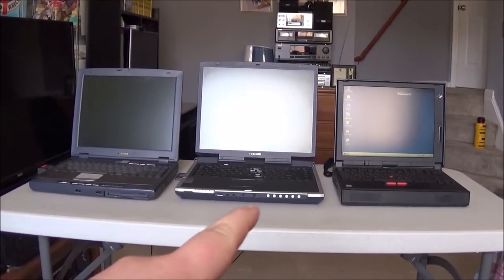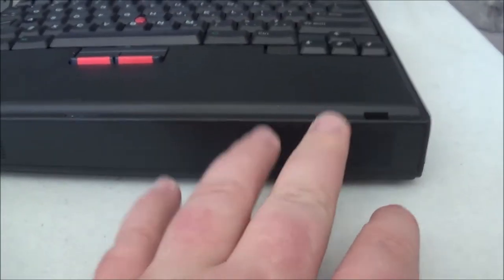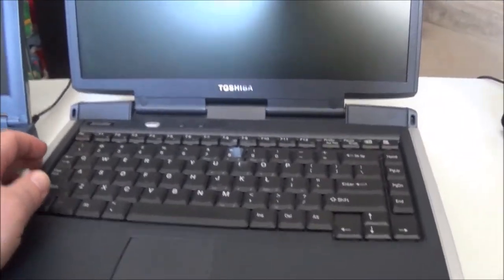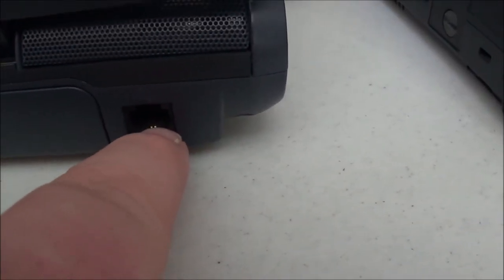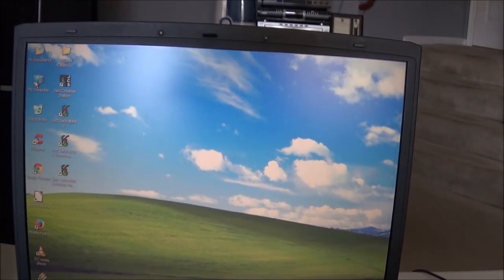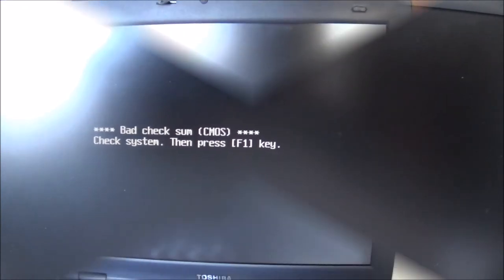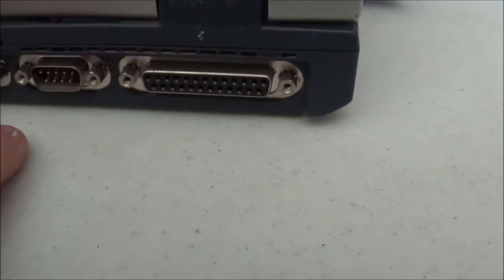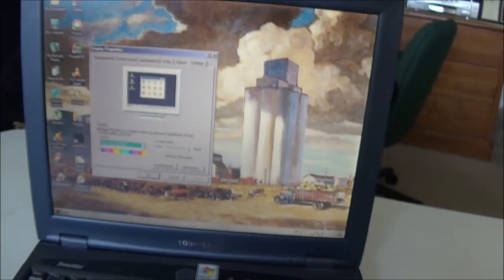My Vintage Laptop Collection - HD Edition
I have made a video about each of these laptops individually, but I though a HD review of these fine vintage computer was in order. I do have a few more vintage laptops, but they are buried deep in my closet at the moment. I will be making a separate video of those system when I finally get around to cleaning my closet.